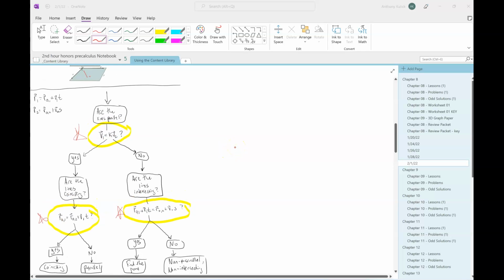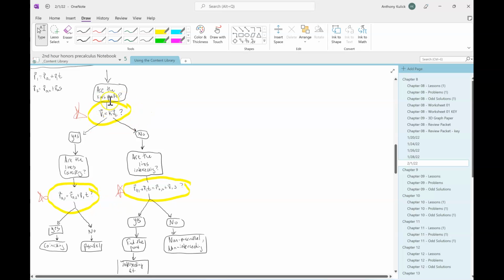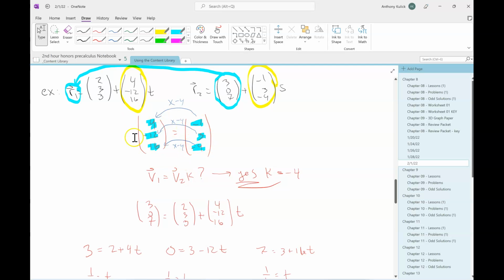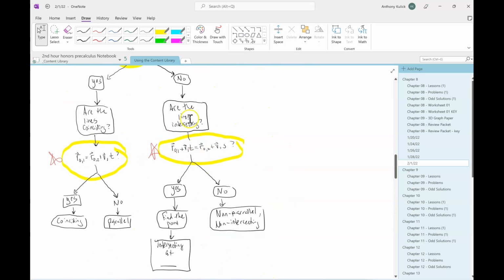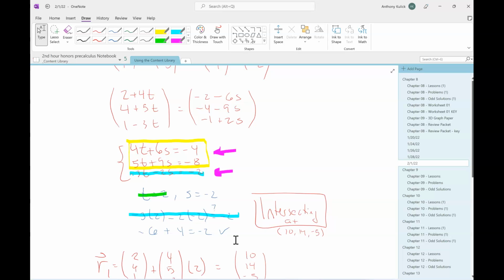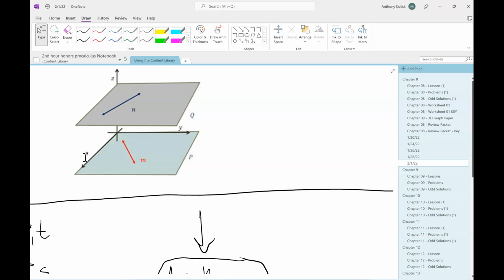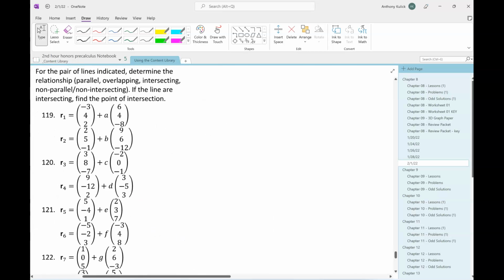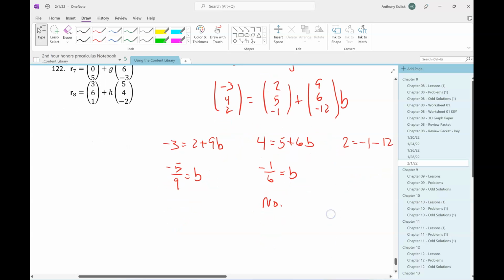2/7/22 HTPC - 2nd hour